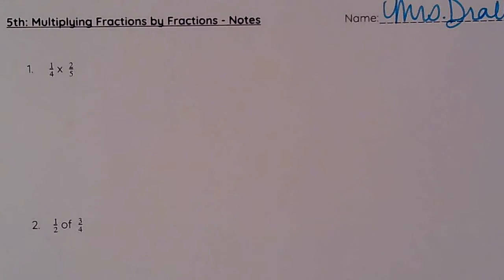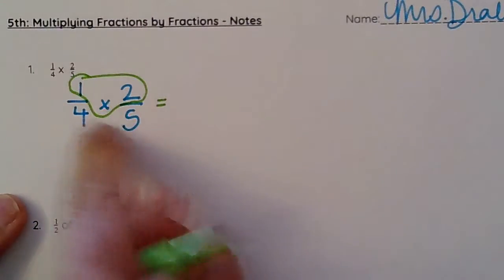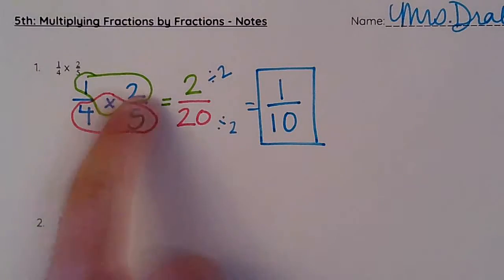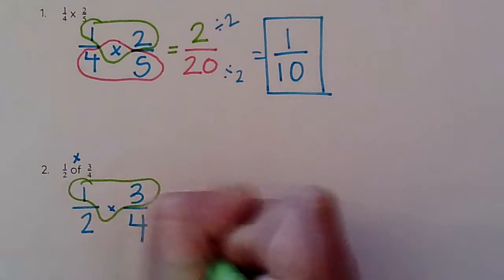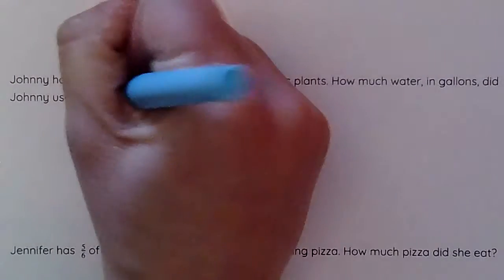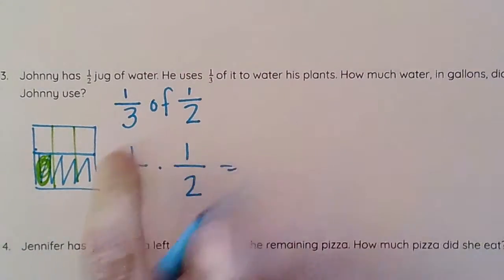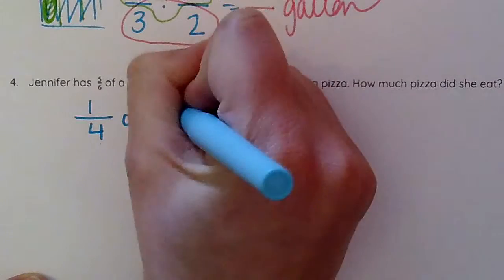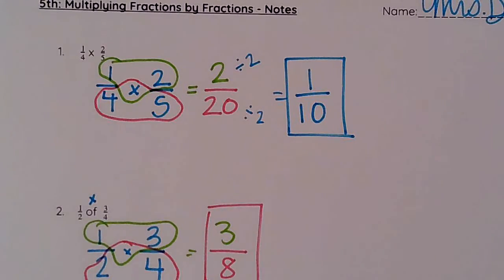Multiplying Fractions by Fractions